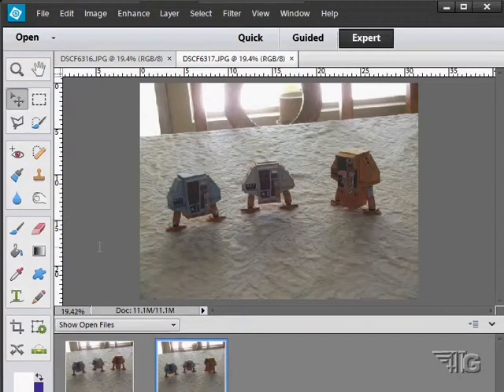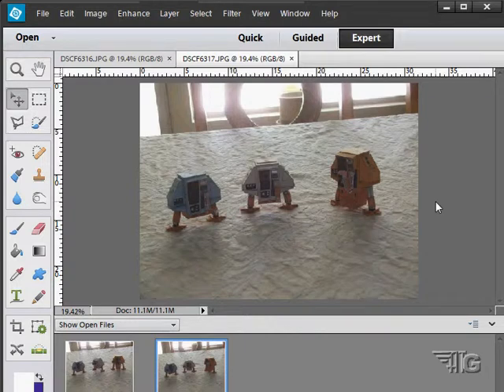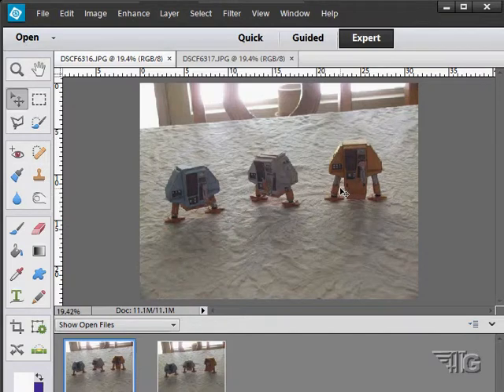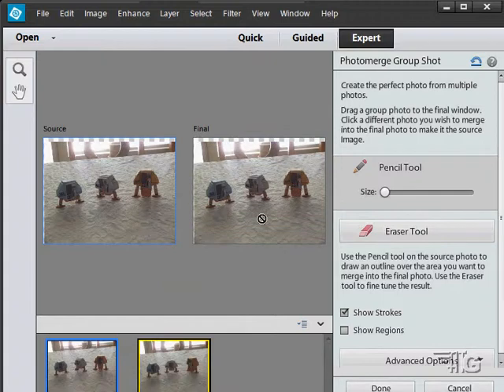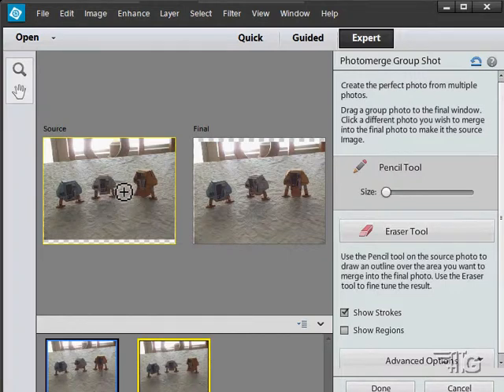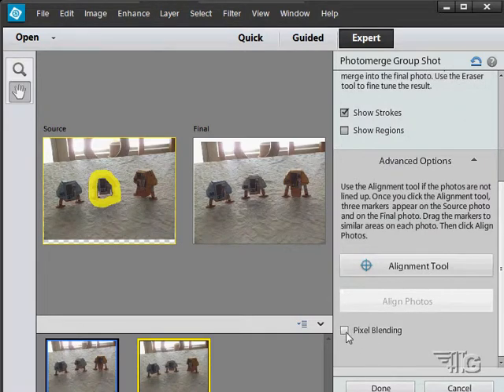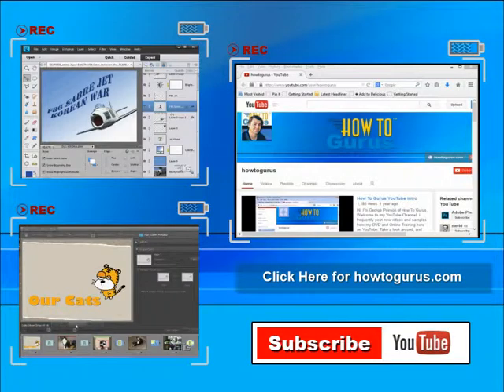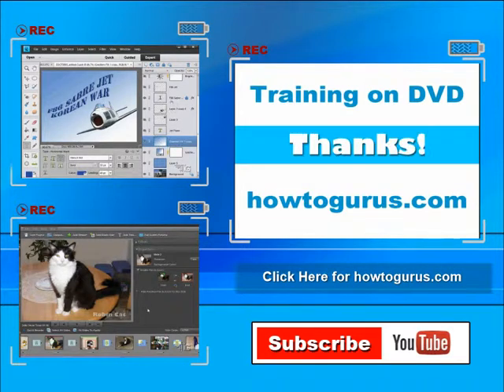How to Blend Pictures with Photomerge in Adobe Photoshop Elements 15 14 13 12 11 Tutorial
In this tutorial I show you how to use Photomerge to Blend Pictures together in Photoshop Elements

social networks.